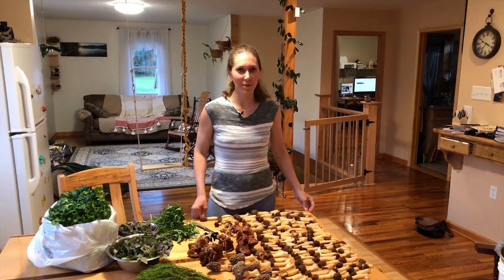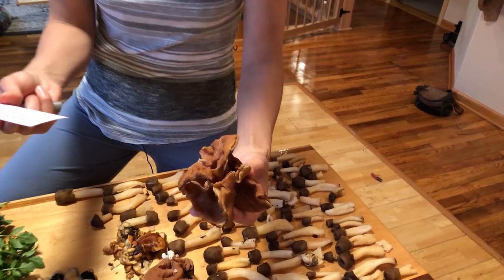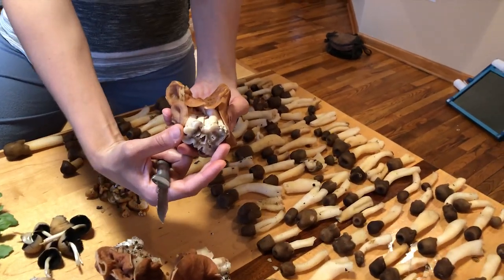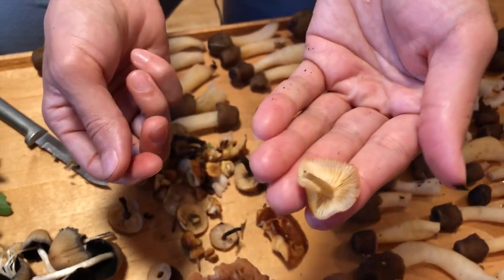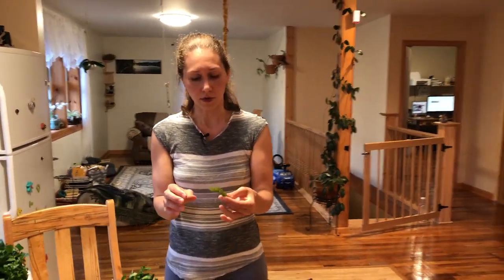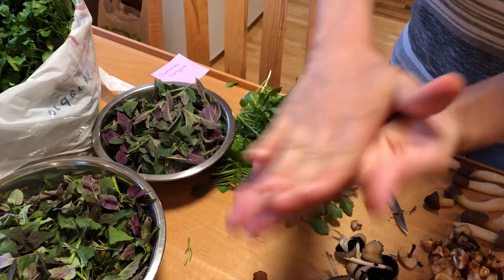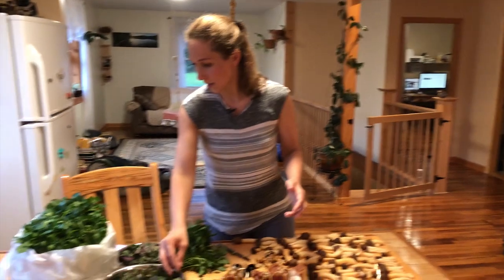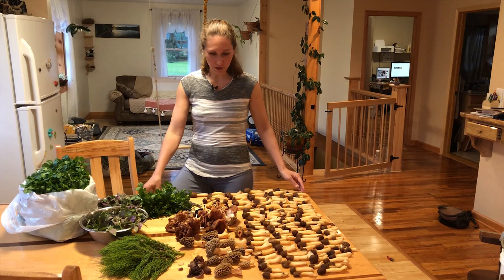Spring Wild Edibles in Pennsylvania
New to foraging? In this concise presentation we explore spring wild edibles that can be found in central Pennsylvania.

Our short spring foraging for wild edible plants and mushrooms started in the morning of a warm April day. Our goal was to find illusive morels. Yes we did find morels, but morels weren't the only items that we brought home. Along with morels we brought back Horsetail Herb, Bell Morels(Verpa), Two types of bergamot (bee balm), false morel (gyromitra fastigiata) and a good size bag of Watercress.

We wanted to share with you this quick video to show that there are many spring wild edibles that can be collected not only in Pennsylvania, but in other places around the world.

In the next video we will look at how to cook wild spring edibles that we harvested.